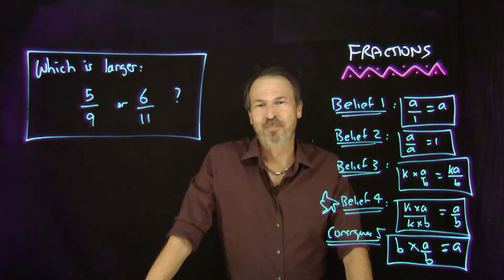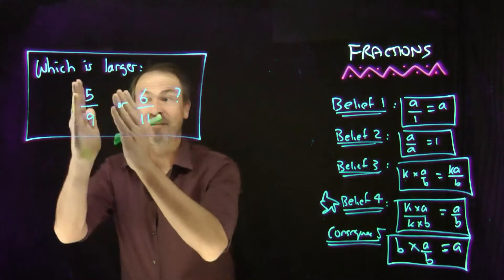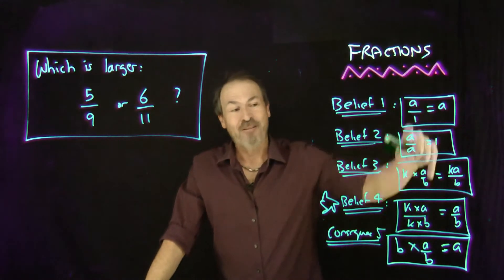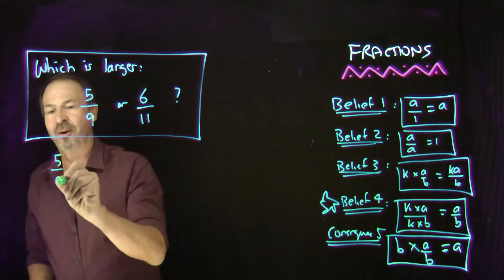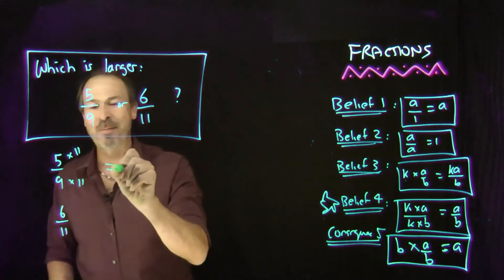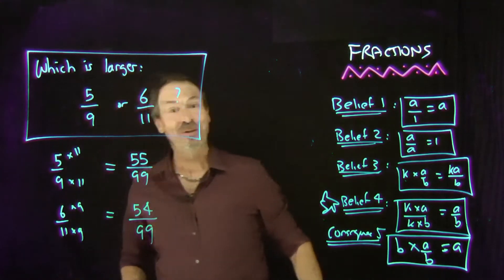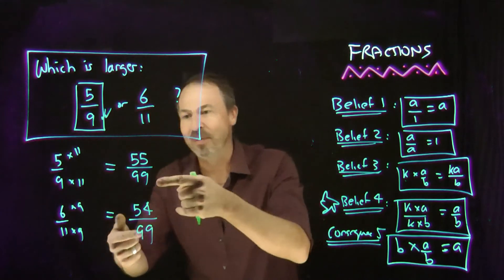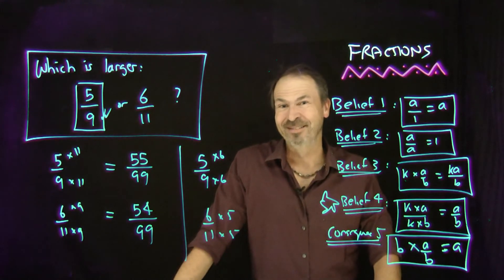Fractions 9: Comparing Fractions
This is the ninth in a series of videos on "FRACTIONS For All Those Who Never Really Got Them and Want to Get Them!"